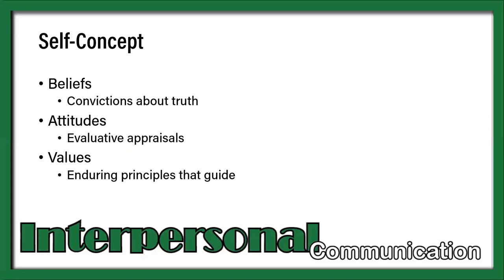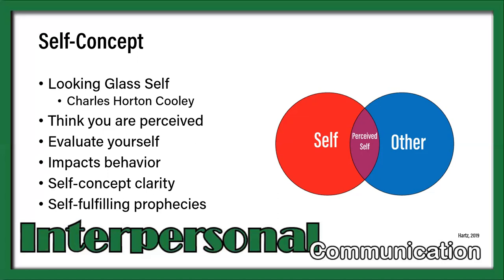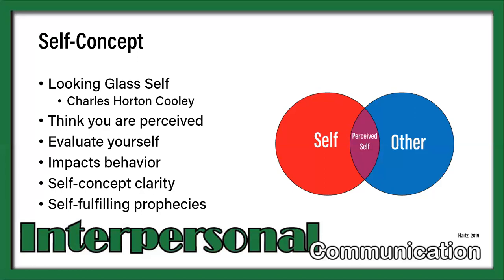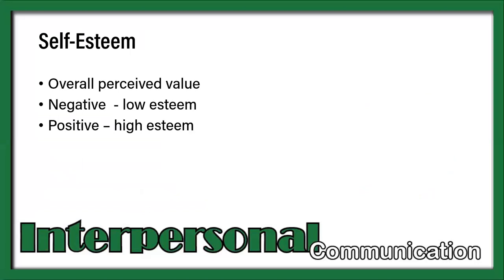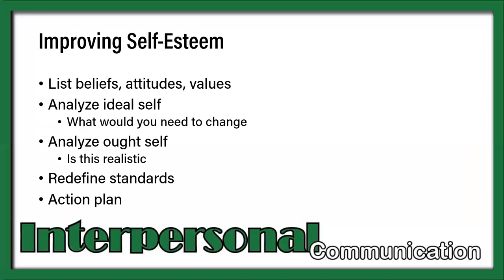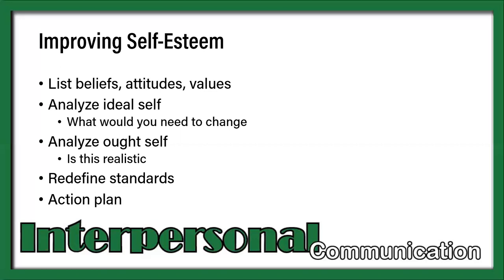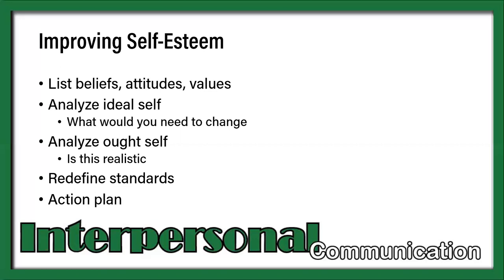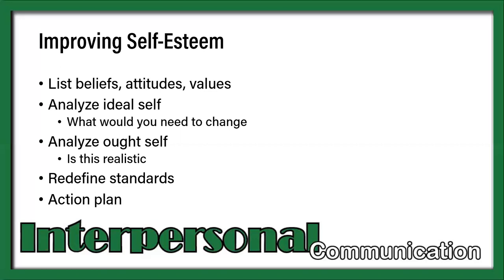Components of Self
Lecture by Shari Hartz, MA, C.H.T.

Metro State University

2019

Text book:  Reflect & Relate: An Introduction to Interpersonal Communication, 5th Ed

Steven McCornack and Kelly Morrison (2019)
Bedford/St. Martin’s Macmillan Learning (Boston/New York)

Chapter 2:  Considering Self

• Self-Awareness
• Self-Concept
• Self-Esteem
• Self-Discrepancy